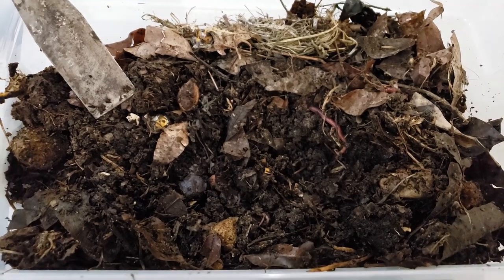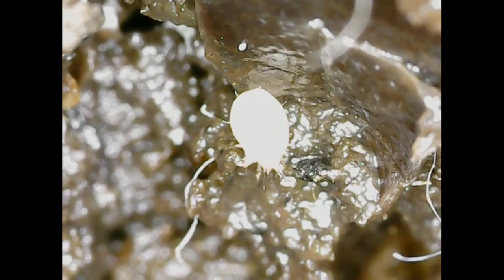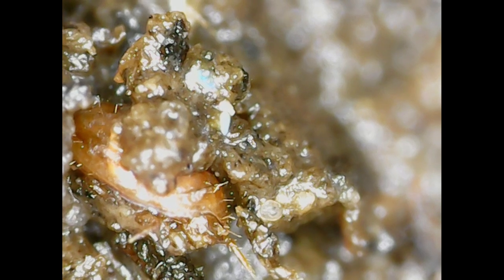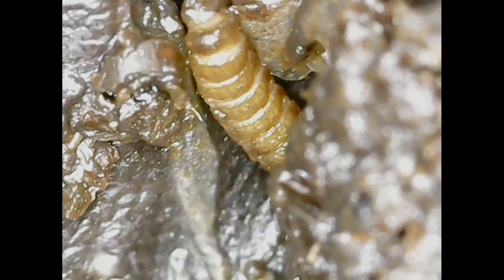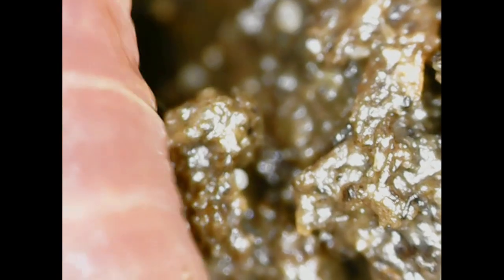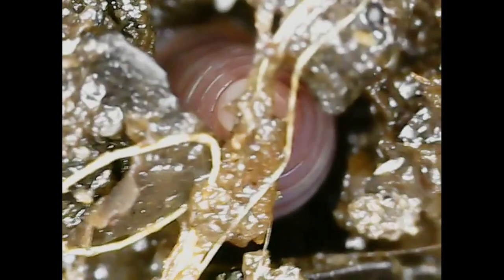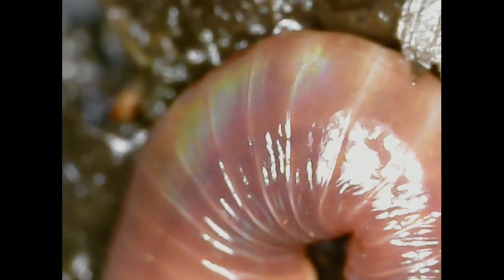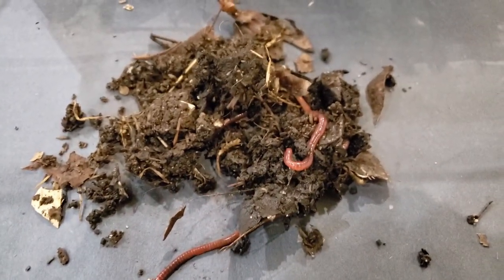Microscopic View Of Worms, Mites, Springtails, And Other Organisms Living In Vermicompost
Besides having a worm farm I also have home worm bins for composting all of our kitchen scraps. This long video is most of the raw footage from looking at the vermicompost in my bins under a microscope. Enjoy! Skip around if you can't sit through the whole thing, there are sections for each type of organism I could find.

The microscope I use in the video can be purchased on Amazon

WARNING: This video contains some footage of a worm dropping a fresh casting, there is a text warning before this section near the end of the video.

I will soon break each section of this video down into their own videos and make a playlist.

If you would like to support our worm farm project you can by doing any of the following things!

We also have an Etsy Store

Tools and instruments used at the worm farm:

Compost Thermometer
3-in-1 PH Meter
Better PH meter
Soil Moisture Sensor
Hand Cultivator
Short Probe Thermometer

Helpful products for starting your own home worm bins and making them thrive:

Coconut Coir
Kelp Meal
Peat Moss
Diatomaceous Earth
Neem cake
Oyster Shell
Crab Meal (a great source of Chitin)

Note: A lot of the above products are great as additives for help your worms thrive and create the best worm castings for you.

Worms of course

Some more useful items:

Paper and Cardboard Shredder
Hand Sprayer
Reusable Gloves
Fly Paper (Great to put on the bottom of your worm bin lids)

A lot of these links are for things that I use at my worm farm but also for things that are useful if you want to get into raising worms at home.*

Remember to compost your amazon boxes!!